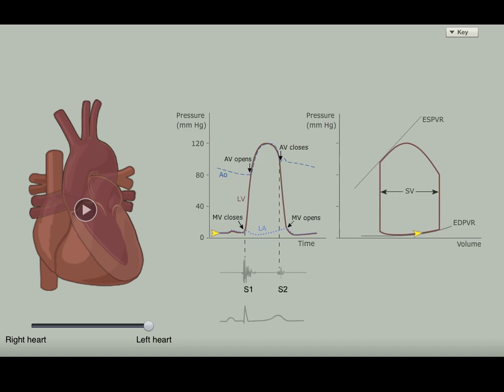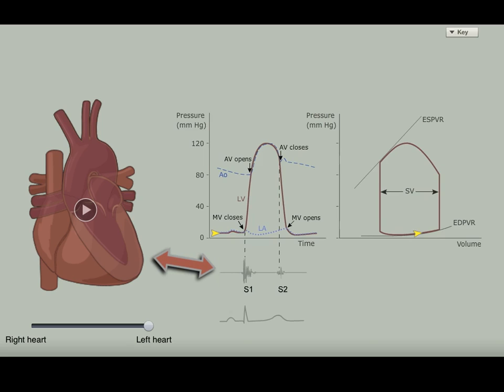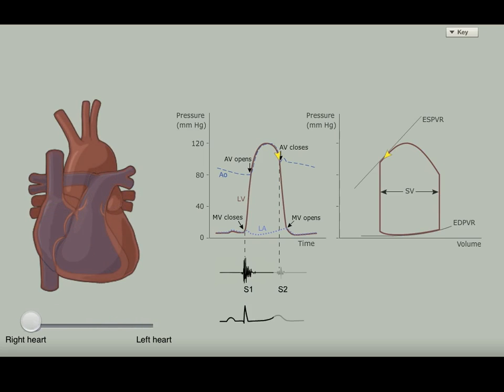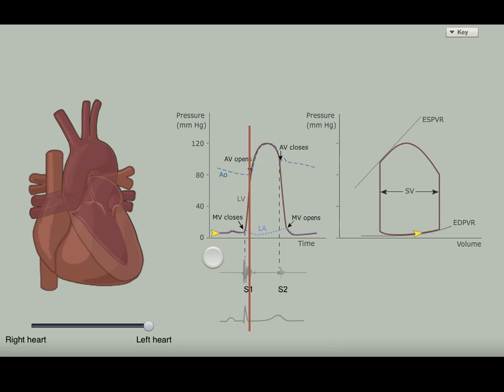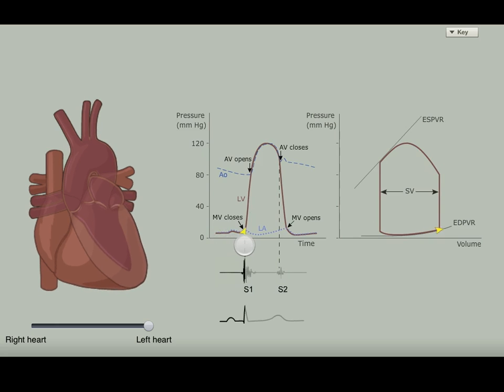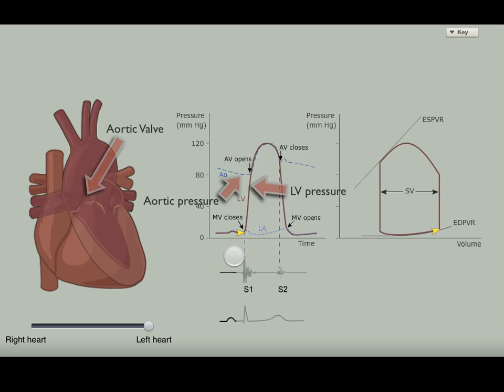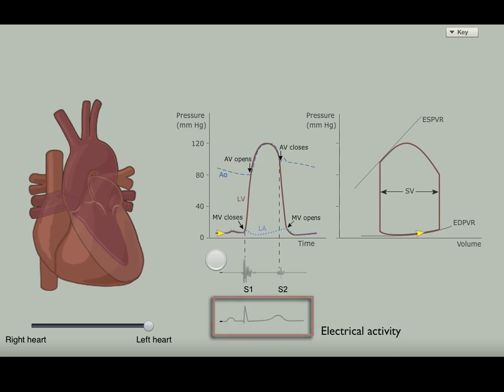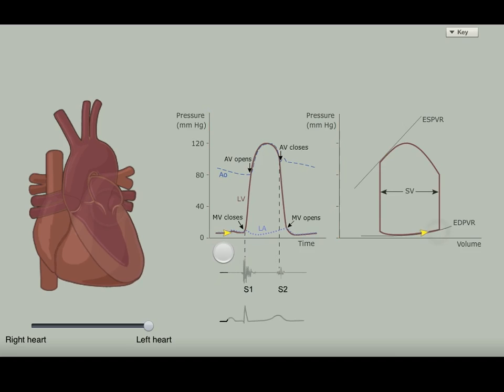Integrated Cardiac Cycle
Discussion of the cardiac cycle using a diagram from the HeartPhys iPad app (now on the App Store